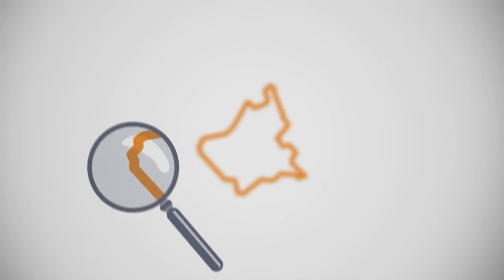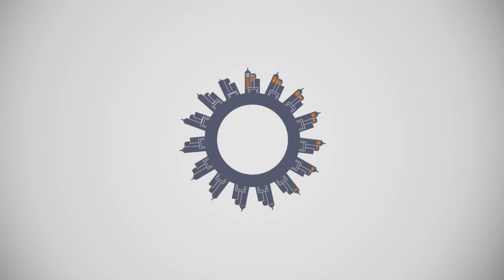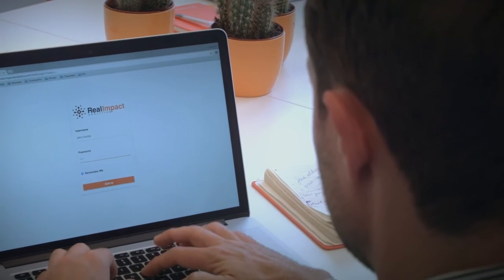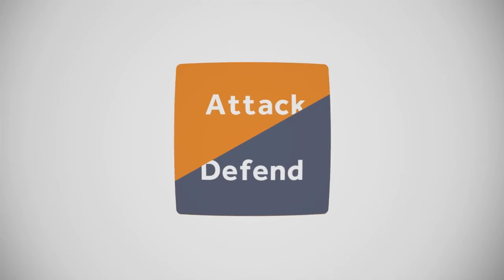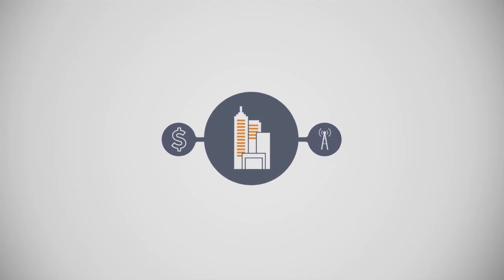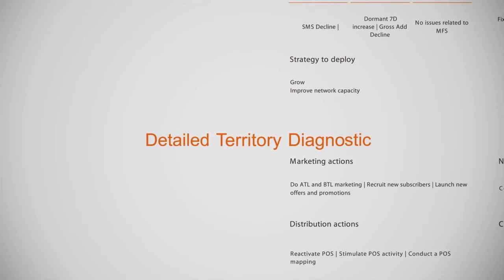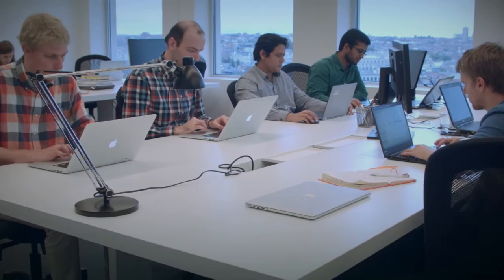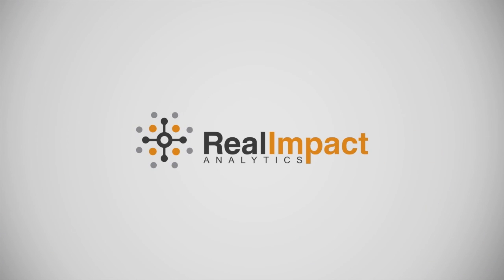M3 - Actionnable Micro Market Management big data apps to capture market share.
Telecom operators are facing a market where competition is fierce. To succeed, telcos need to shift their focus from managing a country to managing micro-territories through operational analytics.
As a result, telecom operators have invested in complex software and analytics teams. However, they are lacking  the intuitive apps that ensure their operational teams use analytics in their daily operations maximizing  performance. M3 helps you capture market share. It combines a powerful geo-marketing tool (with town-level data) supported by a management process.

In a nutshell, M3 is an action-oriented interface embedded in your teams’ daily decisions and tasks to maximize performance across territories.